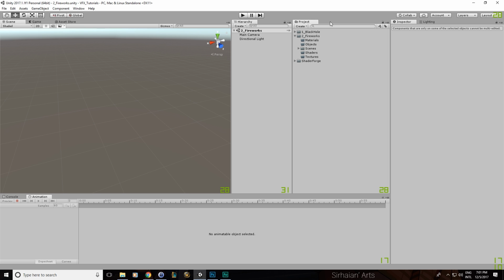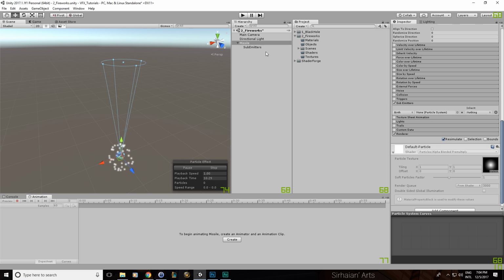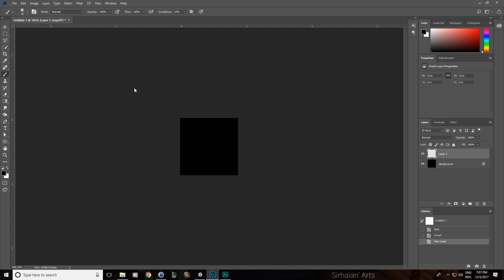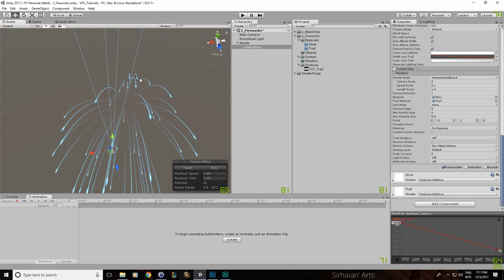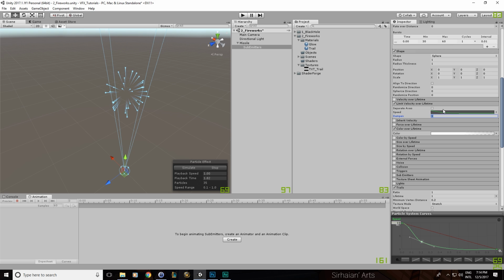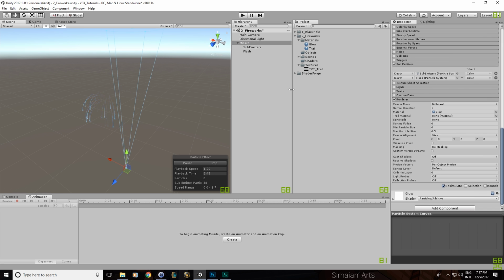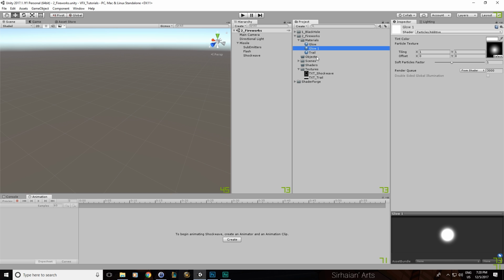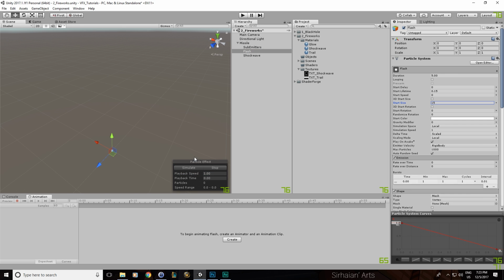Unity VFX Tutorials - 06 - Basics (Fireworks)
This sixth episode explains the creation of a very simple Fireworks effect in Unity from scratch, using the Shuriken particle systems.

I always reply to all the comments I receive. :)